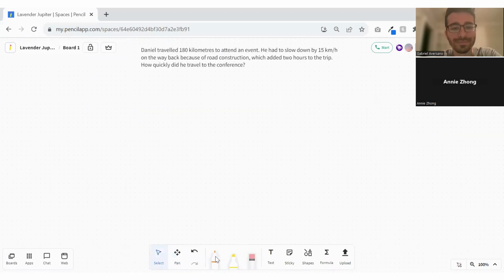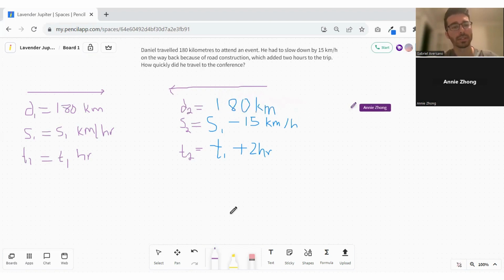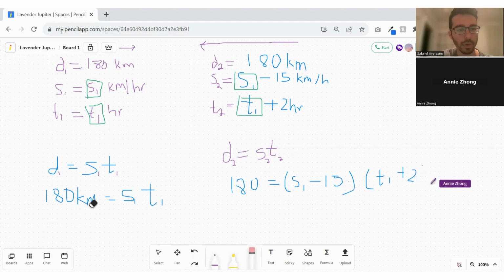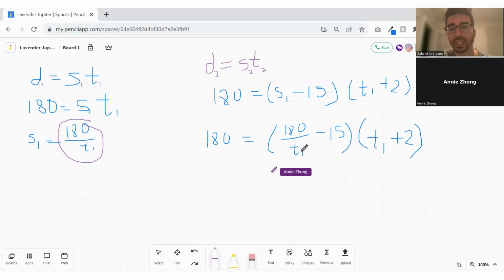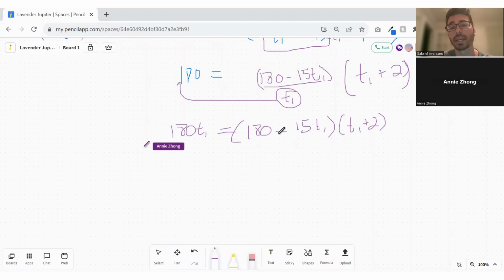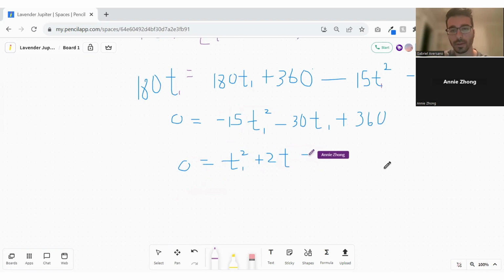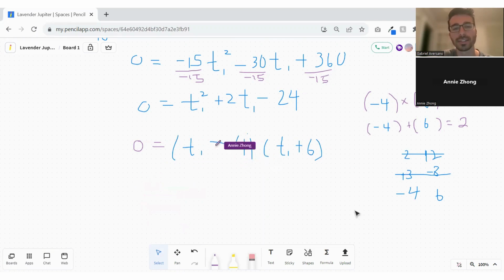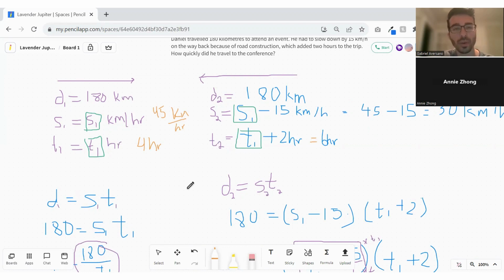Calculate the Speed of a Car - Solving System of Linear Equations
Daniel drives 180 km to a conference. On the way back he slows down15 km/hr due to construction which adds 2 hours to the drive. How fast was he driving?

In this video, our expert tutor Gabe provides a step by step solution to solve this tricky word problem. This is a great question for grade 10 math student studying system of linear equations!